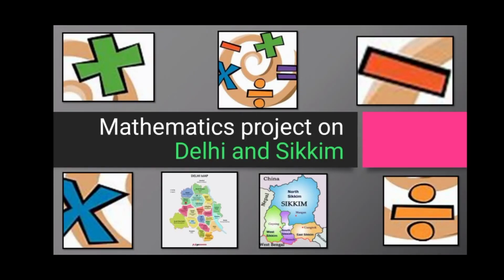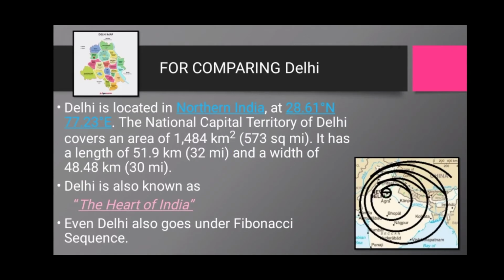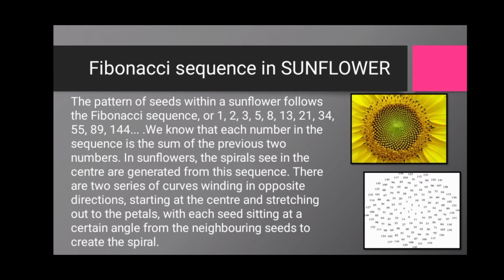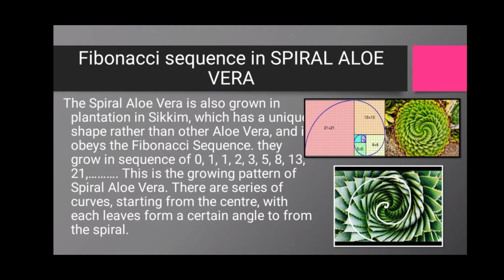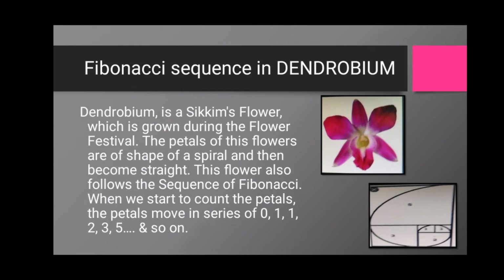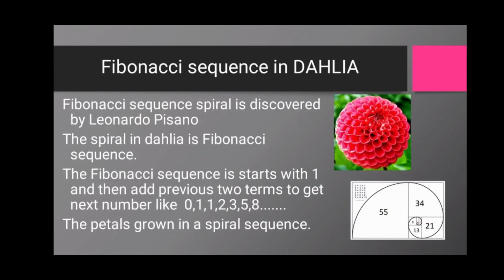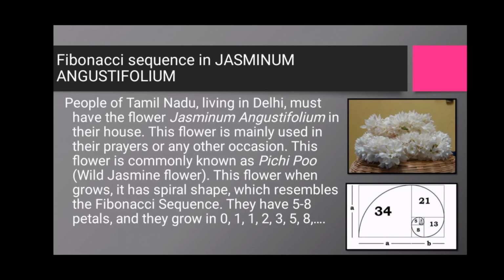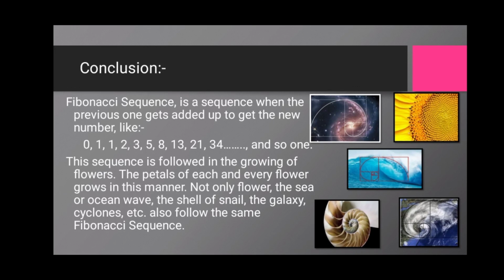Mathematics project on Sikkim & Delhi !!👍👍👍👍👍👍👍👍👍👍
hello veiwers, there is my another video...
this video is on Sikkim & Delhi on Maths
this video is made by Me[Ganga Ram] & my friends